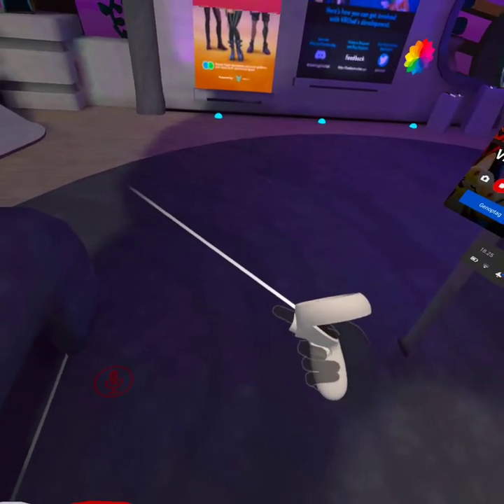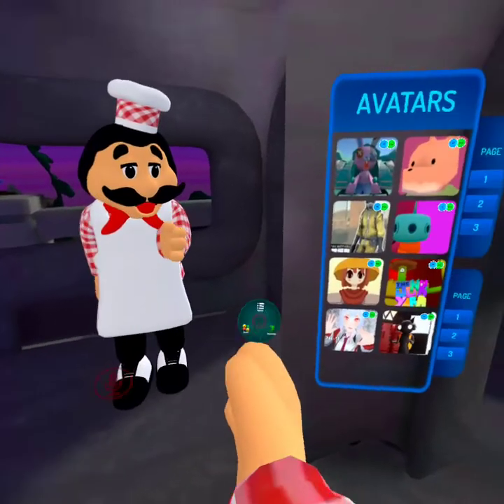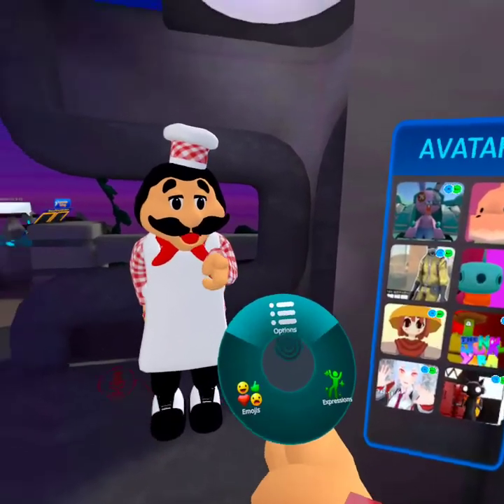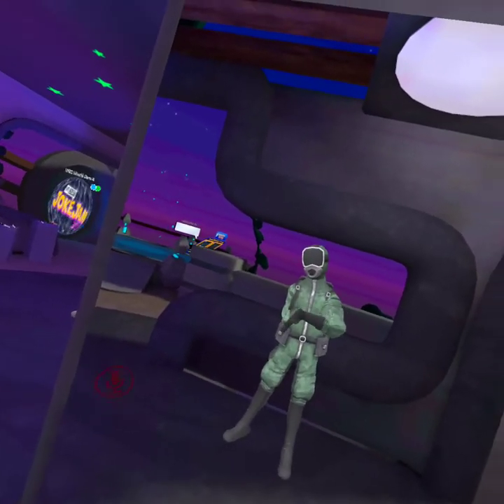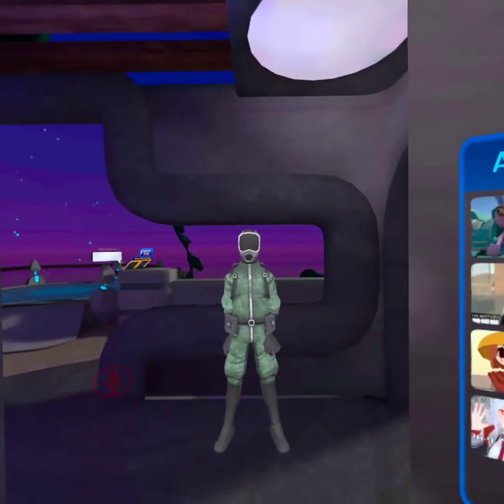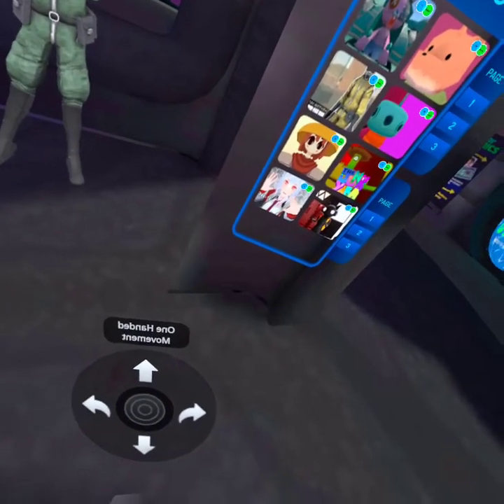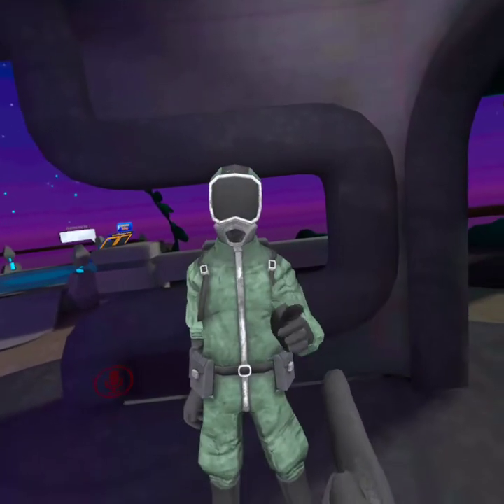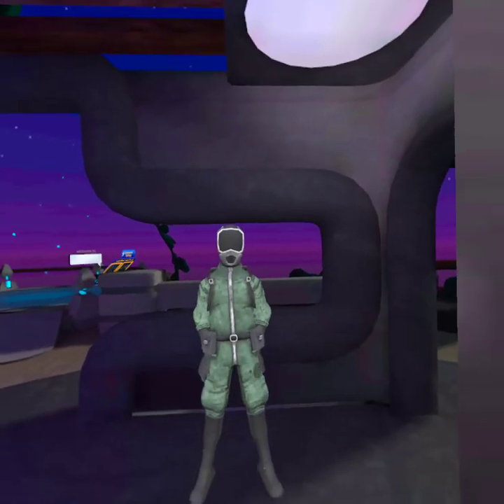how to inable flick select in vrchat guide